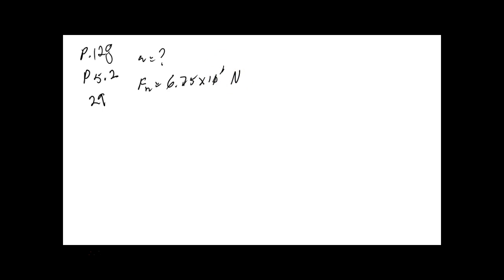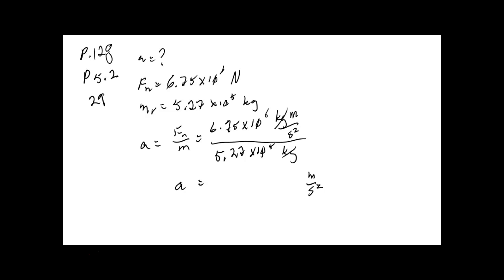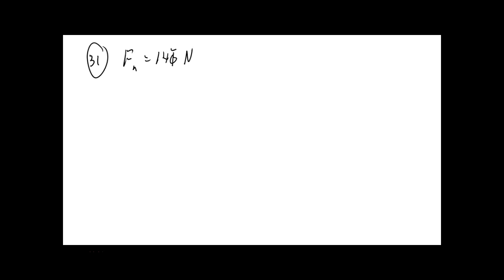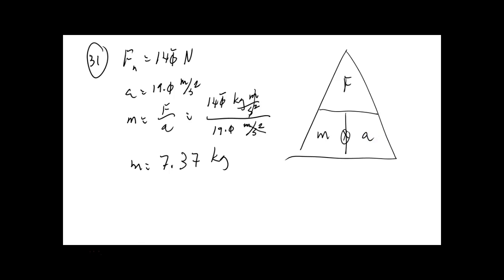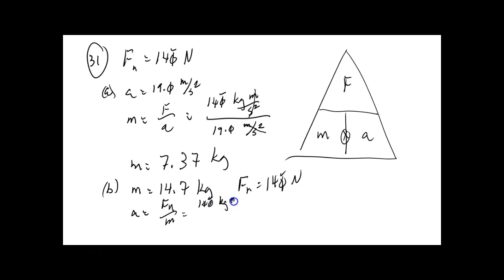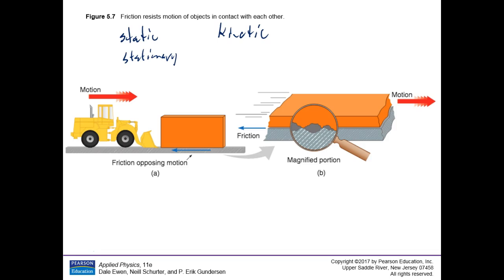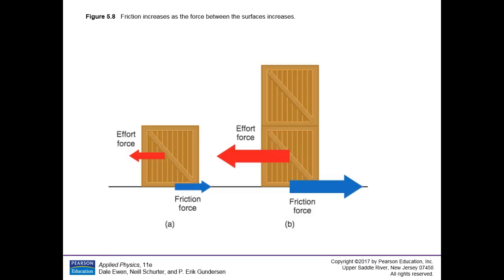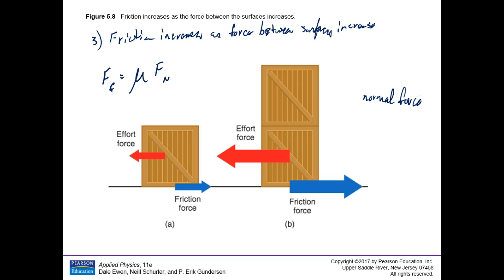PHY112 Section 5.4